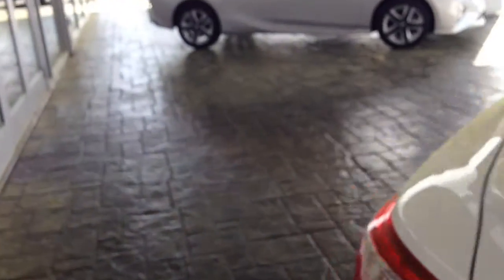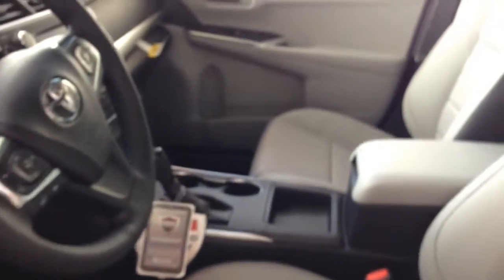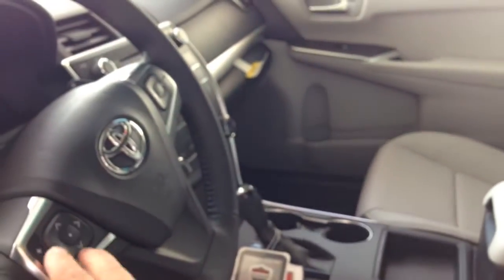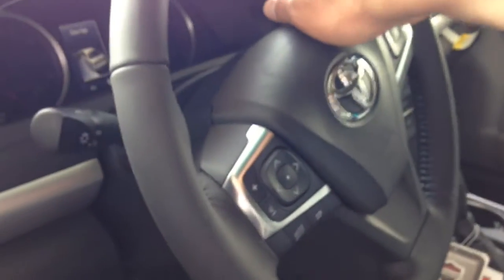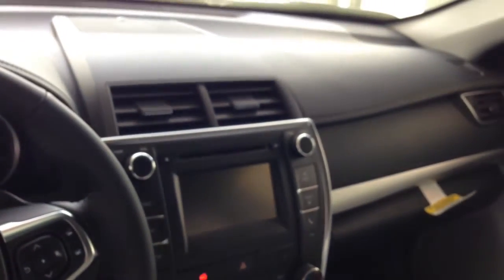Preview 2016 Camry for Brooks by Greg